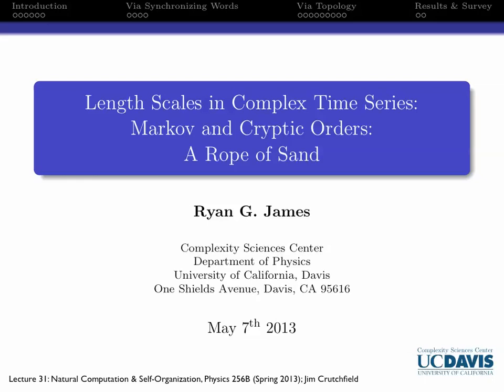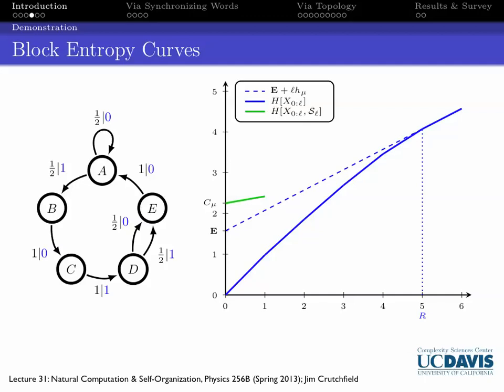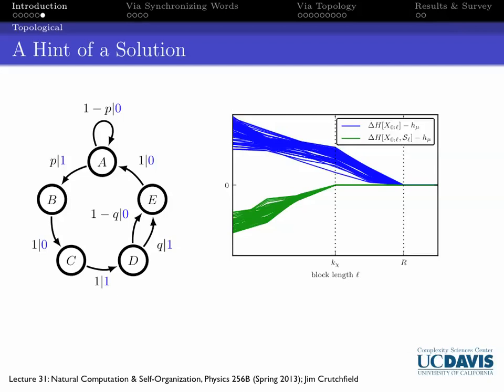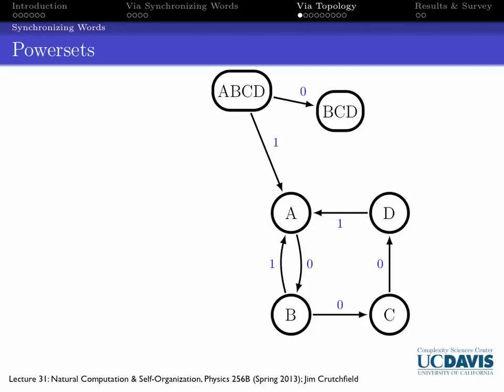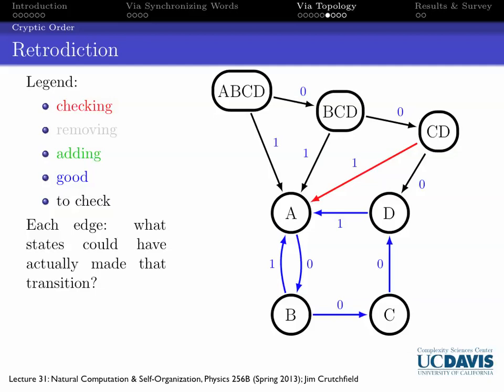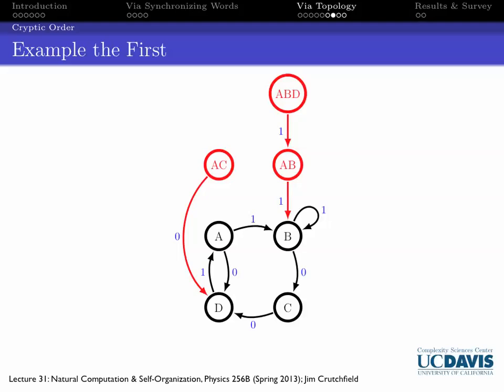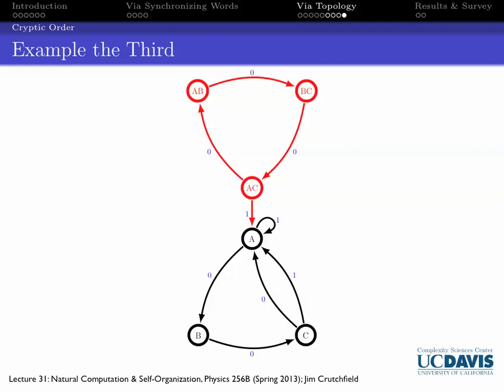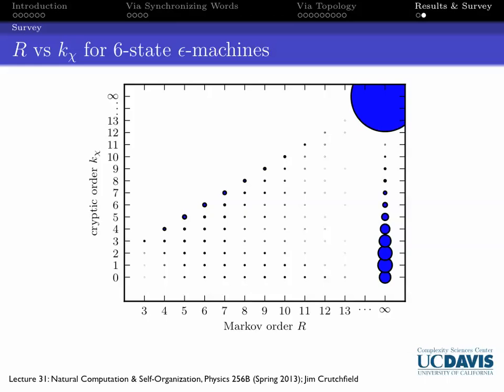NCASO Lecture 31, Keynote slides with voiceover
Lecture 31 "Length Scales in Complex Time Series: Markov and Cryptic Orders" in course:
     Natural Computation and Self-Organization: